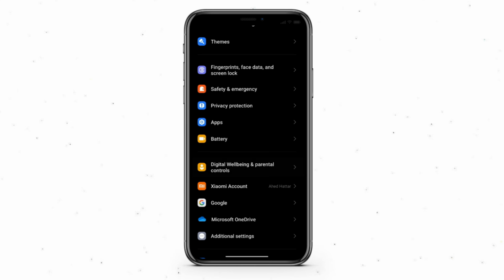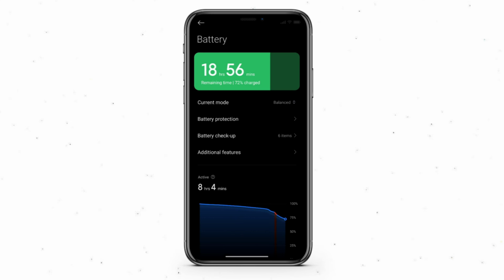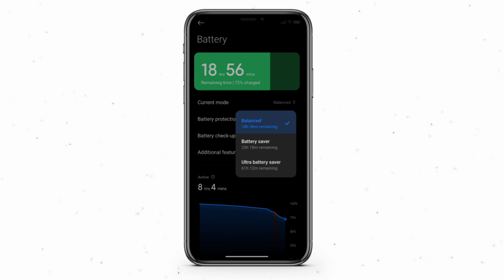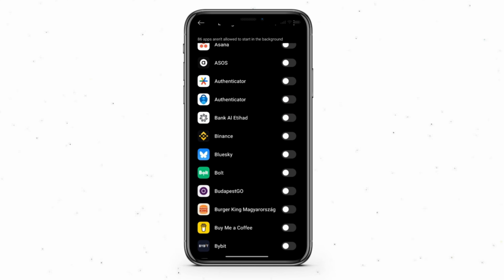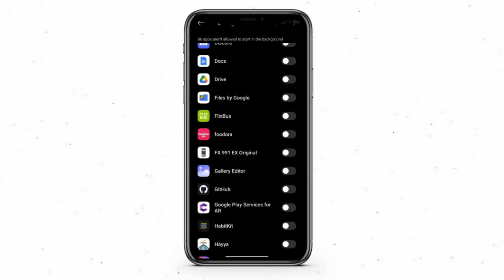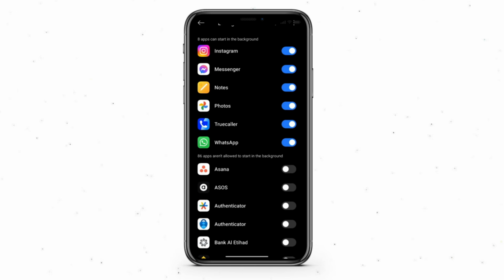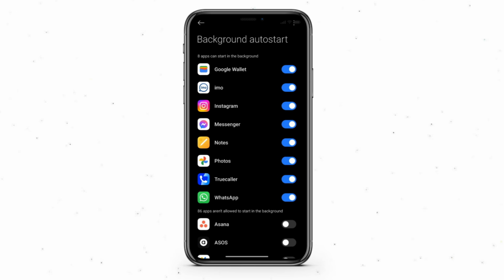How to Fix Lag in Wuthering Waves on Mobile - Beginner Tutorial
In this video, I’ll show you how to fix lag in Wuthering Waves on mobile. Whether you’re dealing with gameplay lag or performance issues, you’ll find practical tips to enhance your experience and make Wuthering Waves run smoothly.

00:00 Introduction
00:10 How to Fix Lag in Wuthering Waves on Mobile